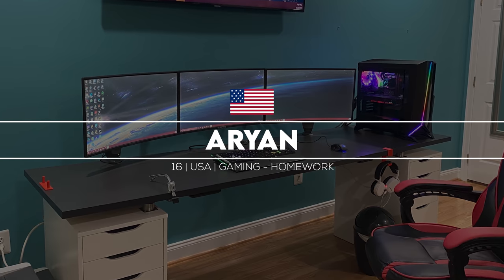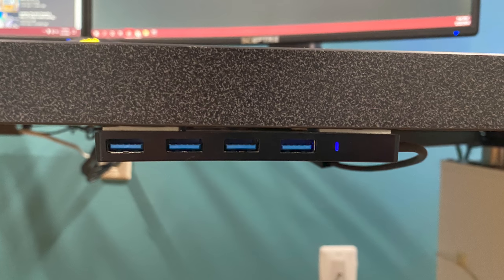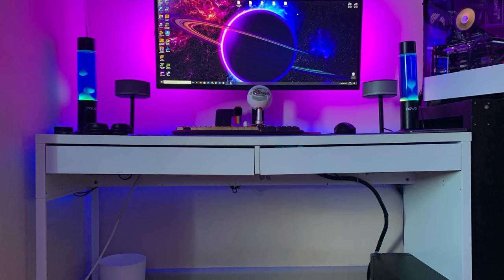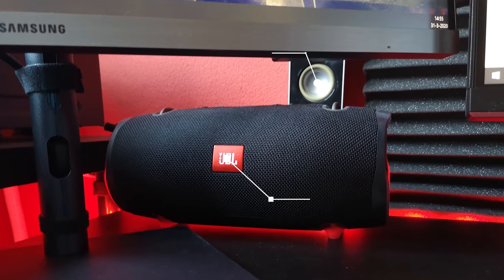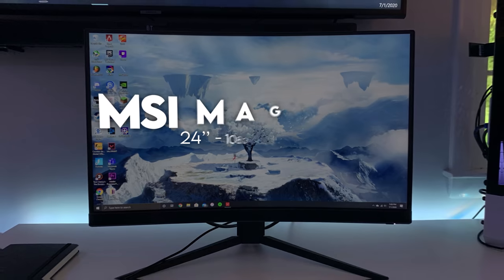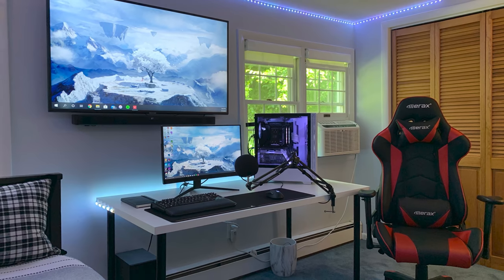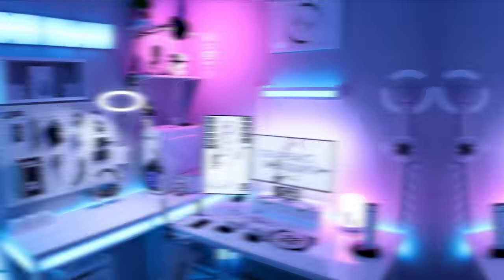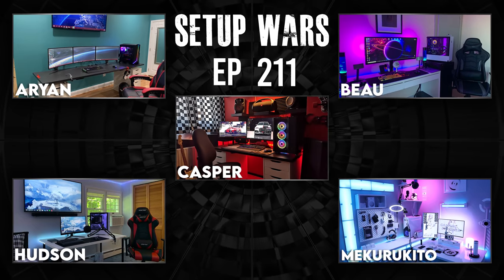Setup Wars Episode 211 - Teen Edition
▶Recommended Gear◀
Speaker Wall Mounts